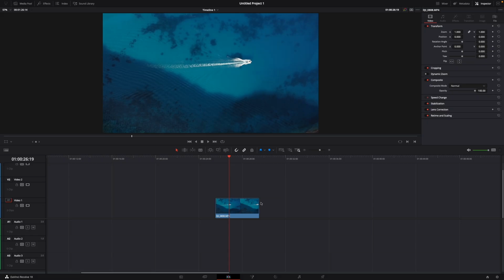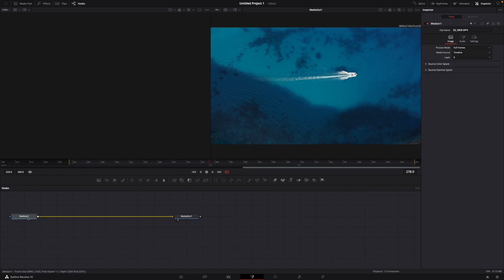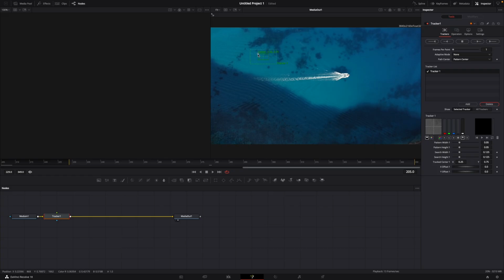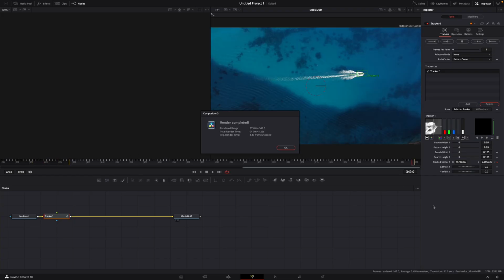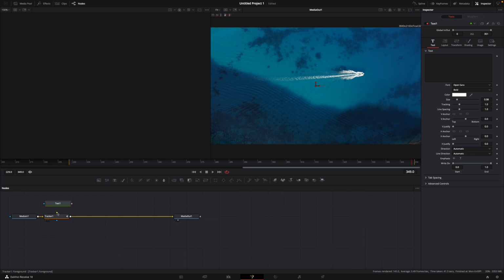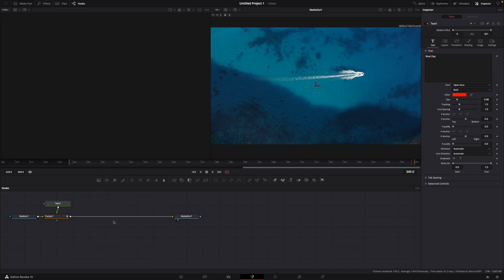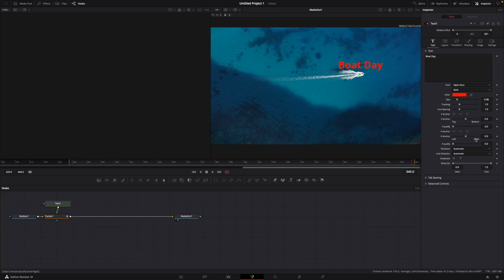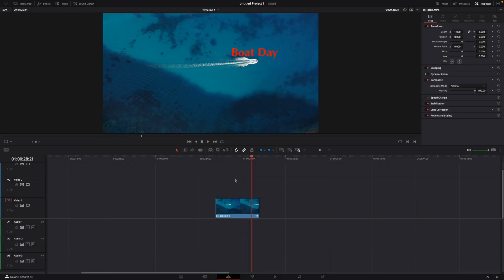How to Stick Text to a MOVING Object in Davinci Resolve 19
Hey guys,
in this tutorial i will show you how to Stick Text to a MOVING Object in Davinci Resolve 19.